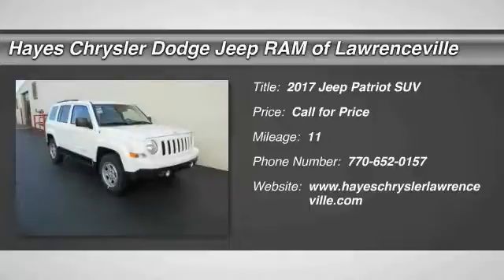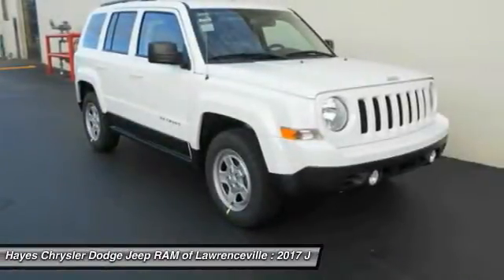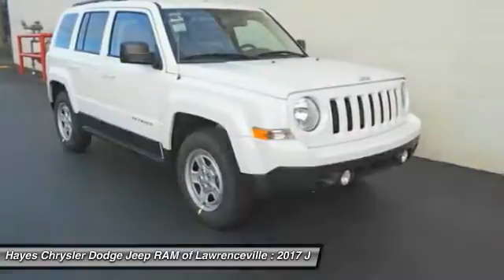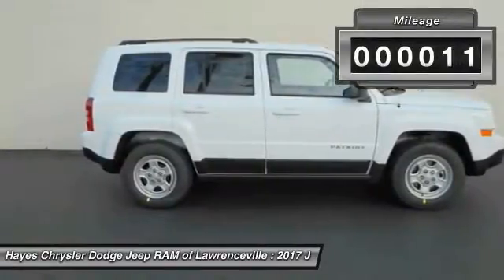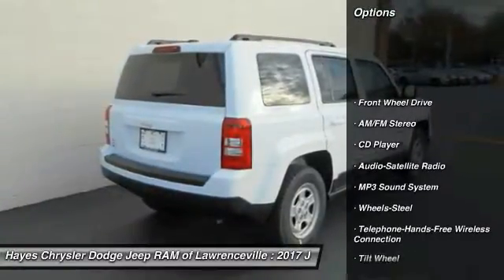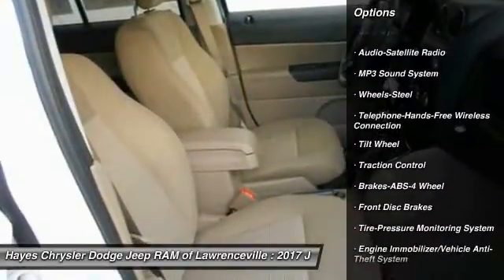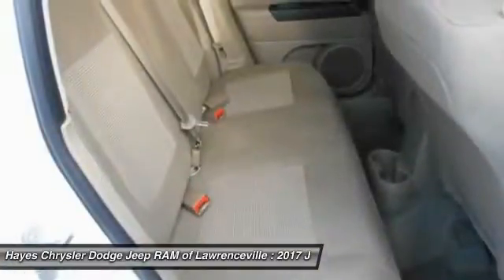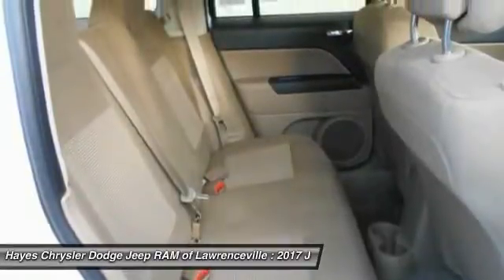2017 Jeep Patriot Lawrenceville GA L737053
2017 Jeep Patriot

Lt Pebble Beige/Dk Slate. ABS brakes, Electronic Stability Control, Low tire pressure warning, and Traction control. ATTENTION!!! Your lucky day! brbrThis handsome 2017 Jeep Patriot is the rare family vehicle you are trying to find. This is a terrific price range for a vehicle this nice. This wagon is NOT going to stay on the lot very long so you better hurry! brbrGeorgia's Dealer Rater Dealer of the Year for 3 years in a row. 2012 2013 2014.  For Over 40 years and 3 generations our motto is and will always be Welcome to the Family***Hayes in Lawrenceville!